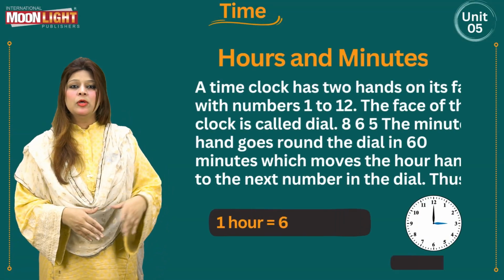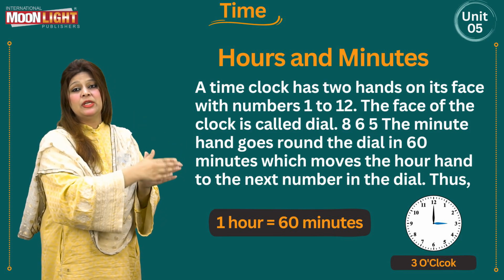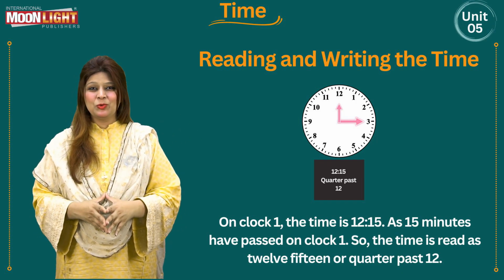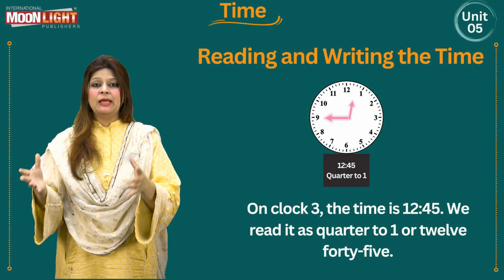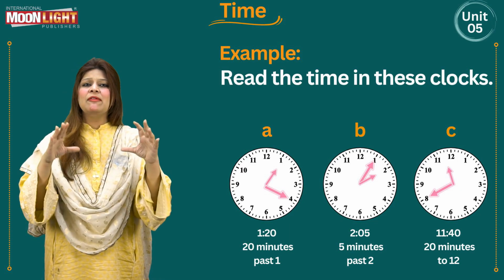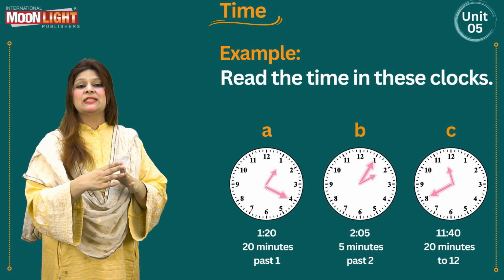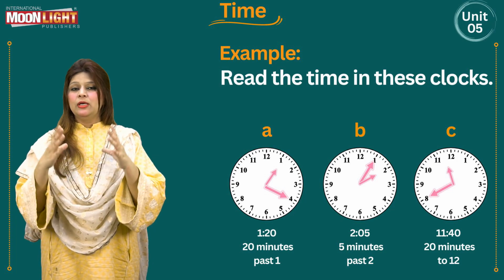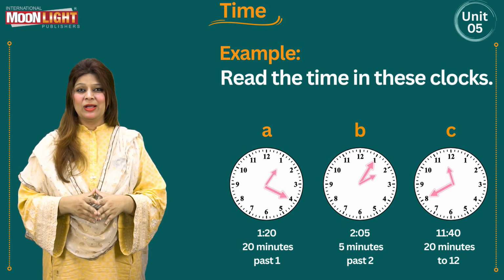Mathematics Grade 2 Unit 5 Topic 1 Read and Write Time in Hours and Minutes